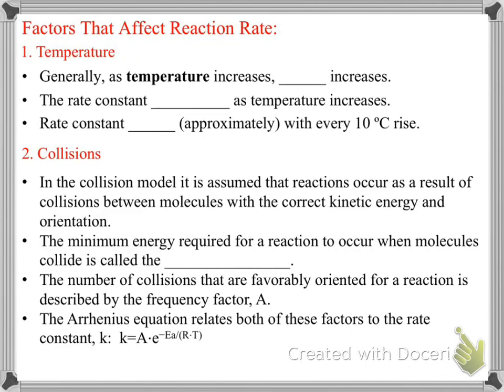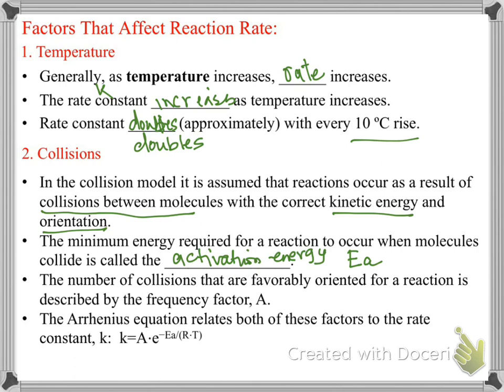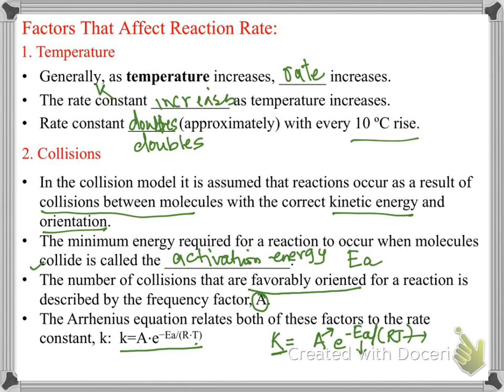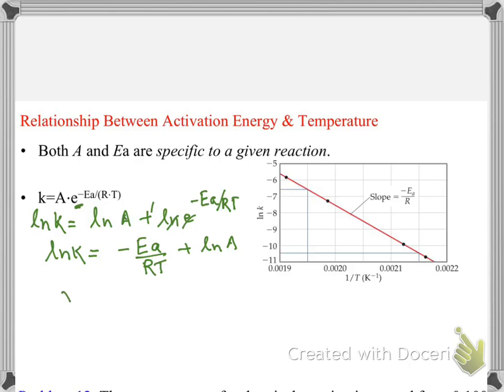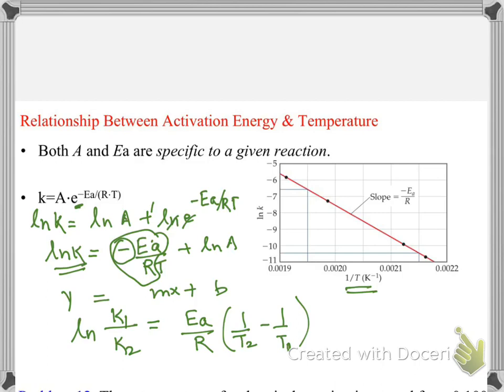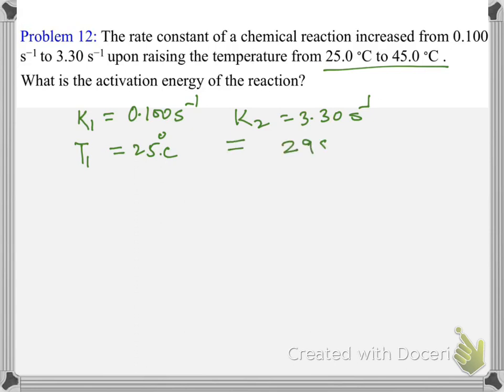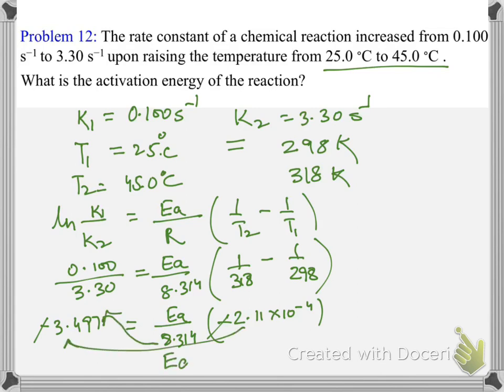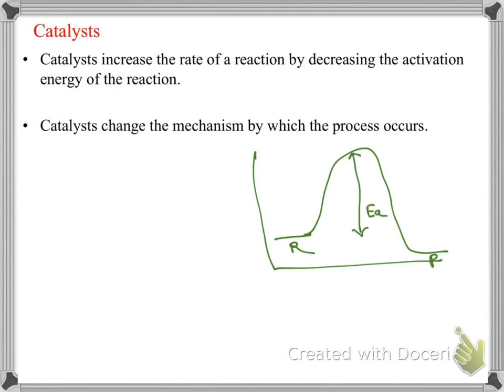Factors affecting Reaction Rate